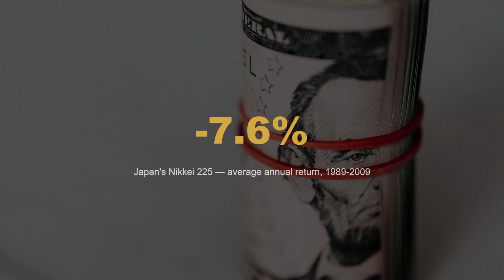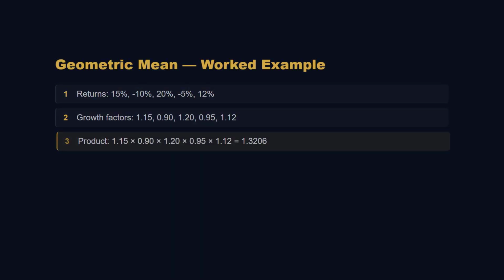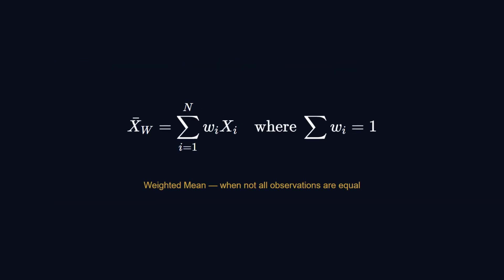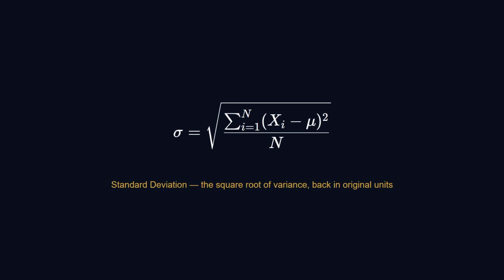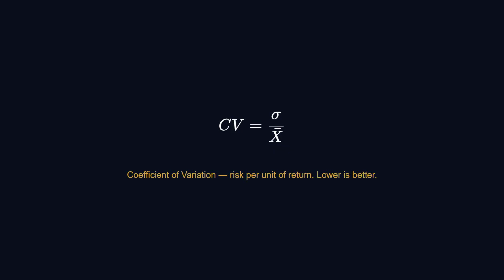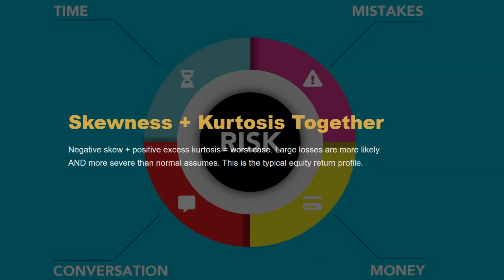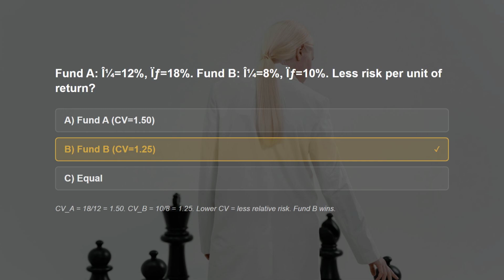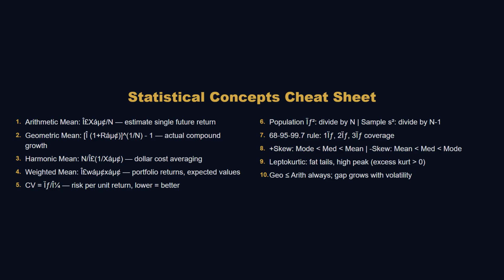Mean, Variance & Standard Deviation: Statistics Every CFA Candidate Must Master | CFA Level I Quant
Practice this next: Statistical Characteristics of Asset Returns. Three free exam-style questions, with every wrong answer explained.

Japan's Nikkei 225 averaged −7.6% per year for 20 years. The arithmetic mean said +2.1%. Which number would you trust with your retirement? The wrong average cost an entire generation of investors. This lesson covers the complete statistical toolkit for CFA Level 1: arithmetic, geometric, harmonic, and weighted means with dollar-term comparisons. Median, mode, range, MAD, variance, standard deviation. Population vs sample variance (N vs N−1) with degrees of freedom. Coefficient of variation. Skewness and kurtosis with the 2008 financial crisis case study. 5 exam questions with every wrong answer explained. Built for CFA Level 1 candidates, finance students, and data professionals.

Every lesson is reviewed for accuracy against the official CFA Program curriculum.